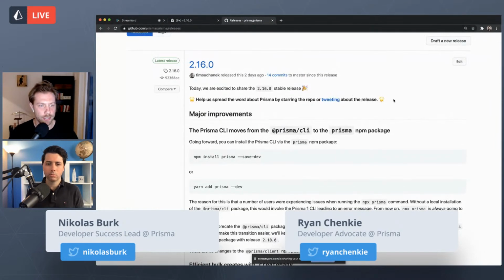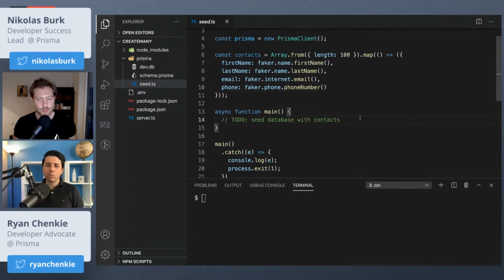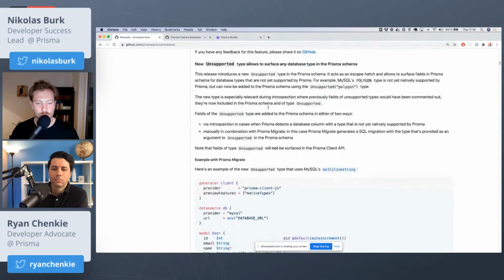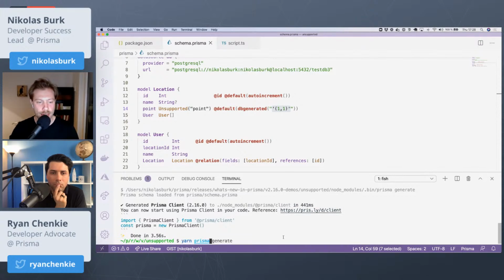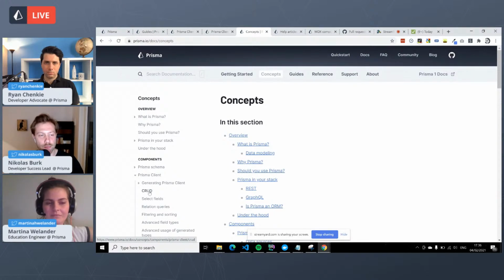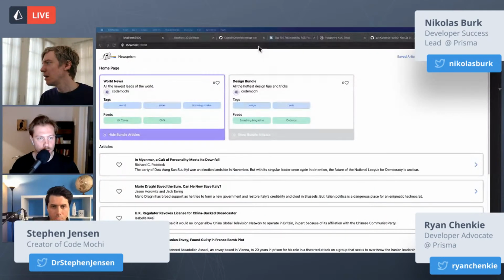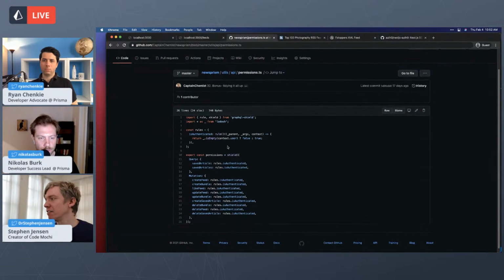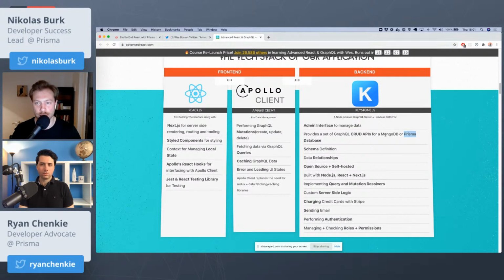What's new in Prisma? (v2.16.0)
Niko and Ryan from the Prisma team discuss news in the Prisma ecosystem. Tune in to learn about new releases, planned features, and other interesting bits from the Prisma world.

00:00 Welcome
06:36 v2.16.0 (`createMany`)
14:37 v2.16.0 (Order by relations)
18:57 v2.16.0 (new `Unsupported` type)
30:17 Prisma documentation with Martina Welander
41:34 Fullstack Udemy course with Stephen Jensen
59:00 Wrap up

Tune in to learn about new releases, planned features, and other interesting bits from the Prisma world.